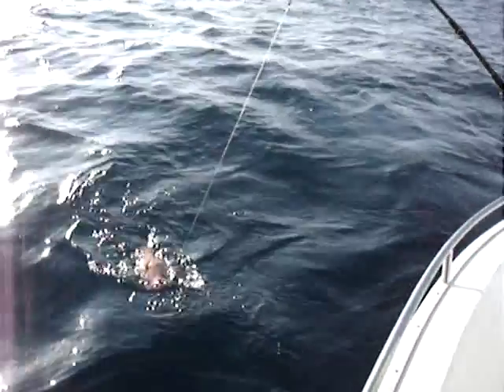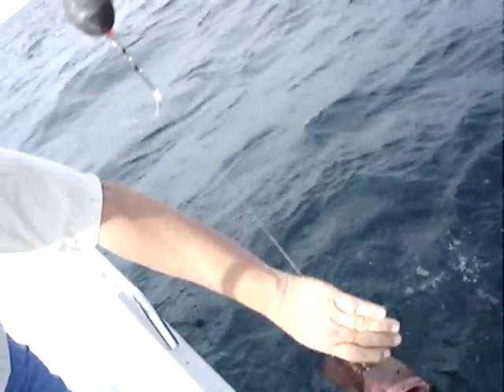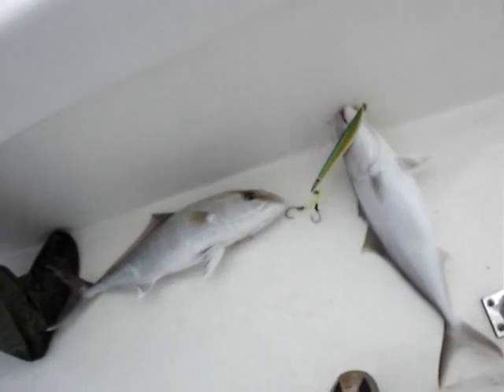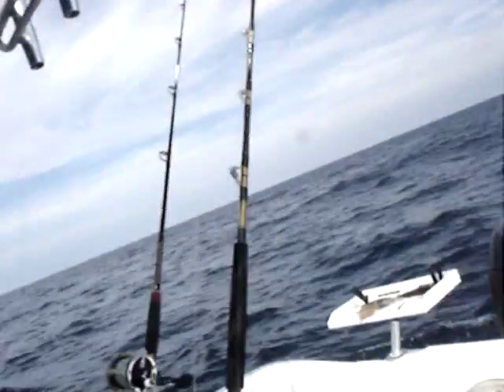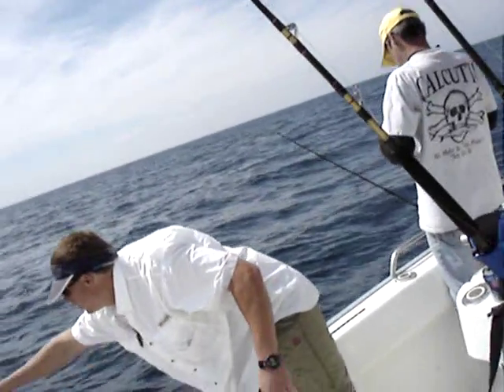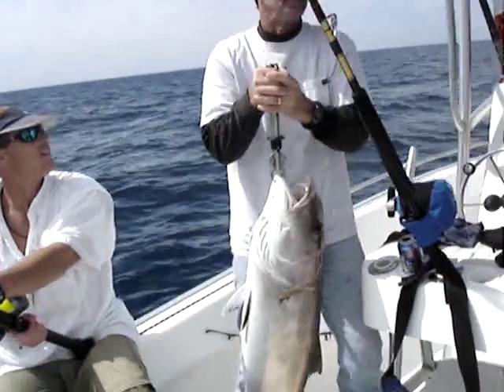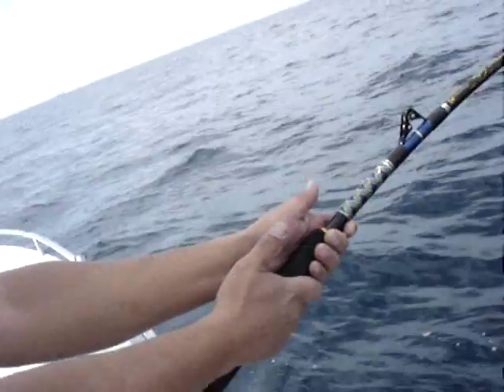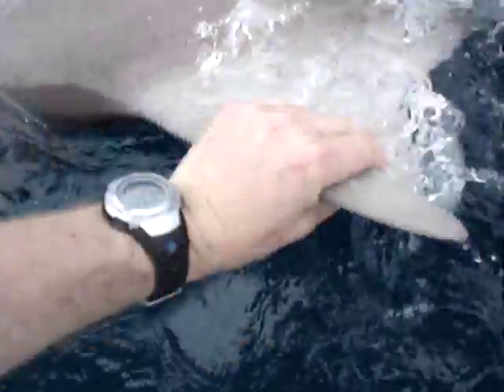BIG Bottom Fish 23 Mar 08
Snapper Shark Amberjack Grouper